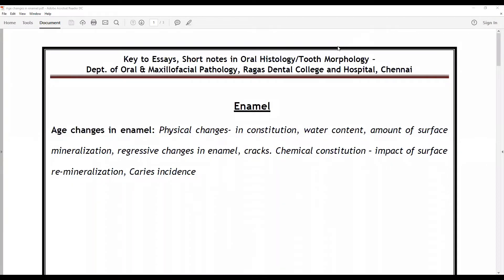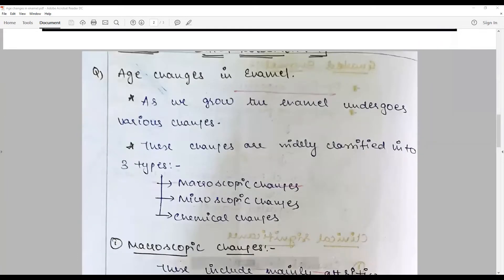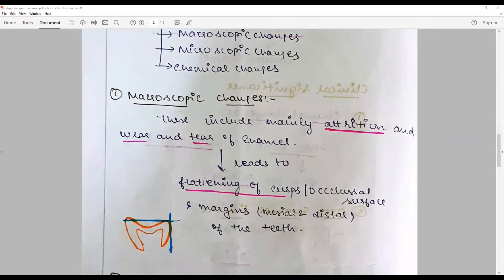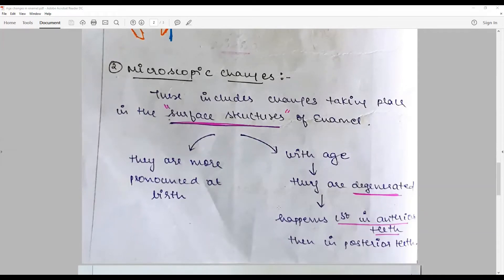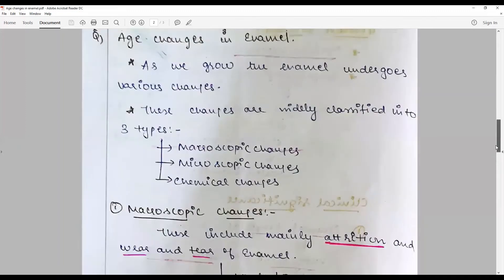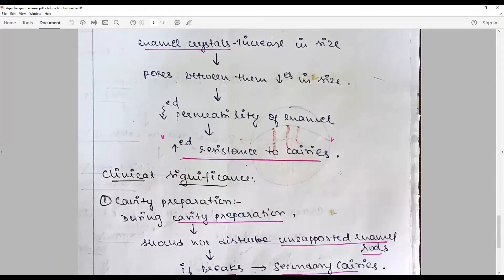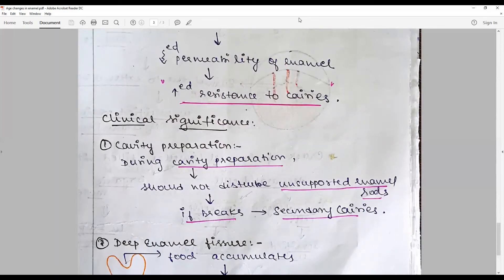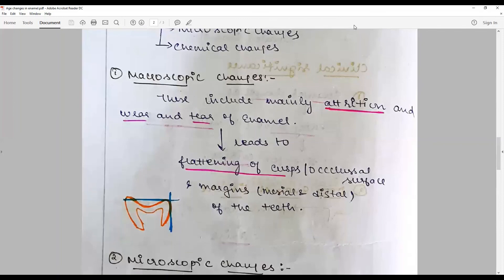How to answer best for the question on age changes in enamel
This answer could be best written with this key points: Physical changes- in constitution, water content, amount of surface mineralization, regressive changes in enamel, cracks. Chemical constitution – impact of surface re-mineralization, Caries incidence

Featuring: Answer sheet of Ms. Varshitha V